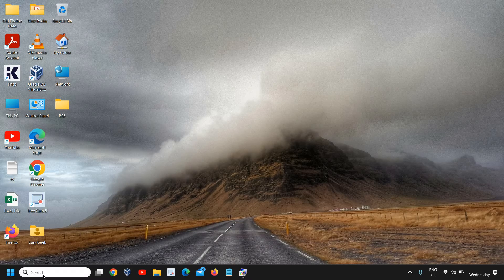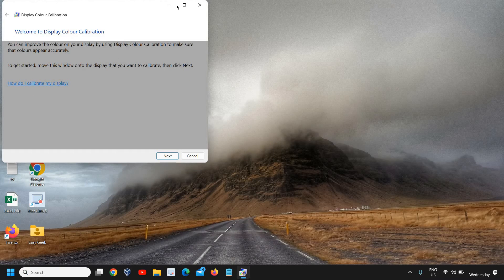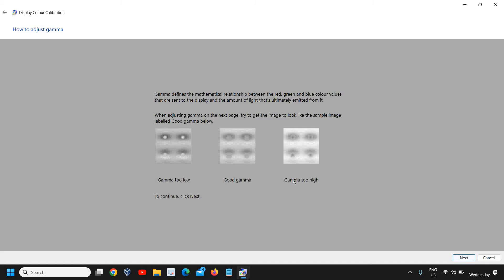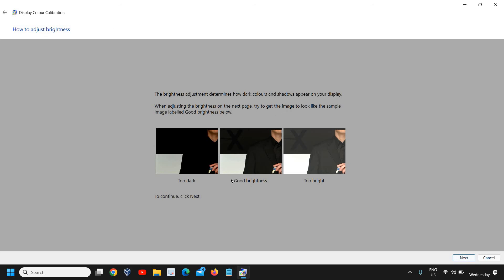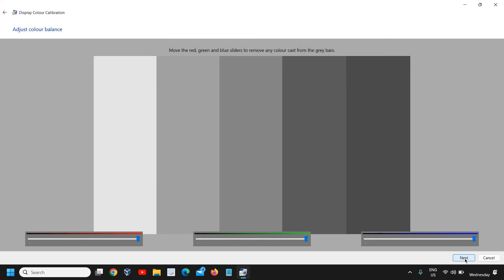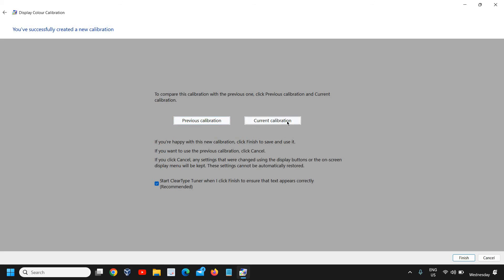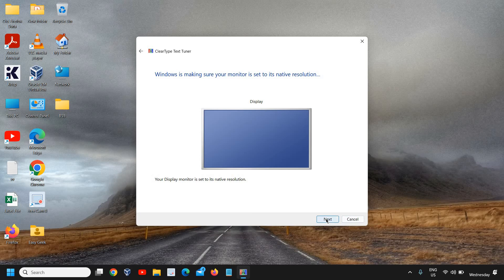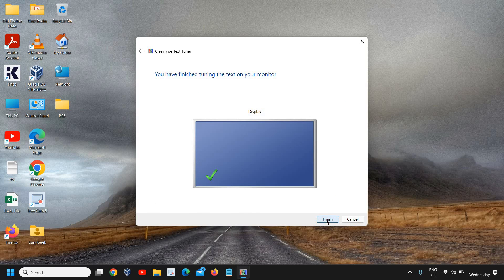How to Color Calibrate Your Display in Windows 11 [2023]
Welcome to our comprehensive tutorial on color calibrating your display in Windows 11! Achieving accurate and vibrant colors on your monitor is crucial for content creators, photographers, and anyone who values visual precision. In this video, we'll walk you through the step-by-step process of color calibration, ensuring that your display showcases colors as intended.

Join us as we explore the new color calibration features introduced in Windows 11, specifically tailored to enhance your viewing experience. We'll cover everything from adjusting gamma and contrast settings to fine-tuning color temperature and saturation levels. With our expert guidance, you'll be able to achieve true-to-life colors that accurately represent your content.

Not only will we demonstrate the built-in tools provided by Windows 11, but we'll also recommend third-party software options for advanced users seeking even more control over their display calibration. Our goal is to empower you with the knowledge and tools necessary to achieve optimal color accuracy, whether you're editing photos, creating videos, or simply enjoying multimedia content.

We'll address frequently asked questions and provide insights into the impact of color calibration on different types of displays. By the end of this video, you'll have the confidence and expertise to calibrate your display like a pro.

Don't miss out on this essential guide to color calibrating your display in Windows 11. Let's dive into the world of vibrant and accurate colors together!